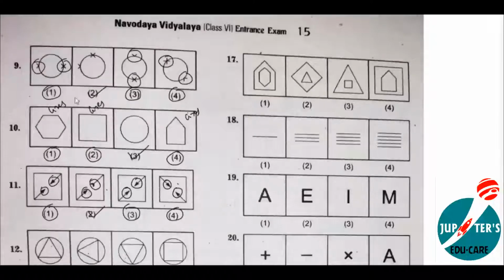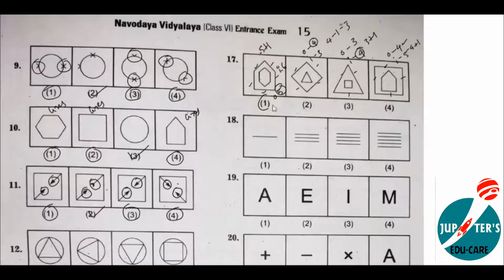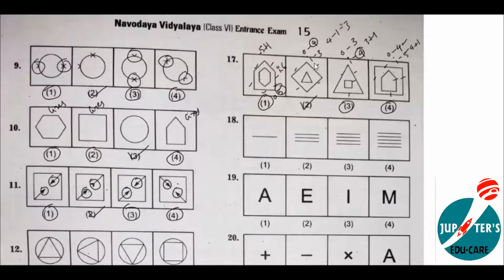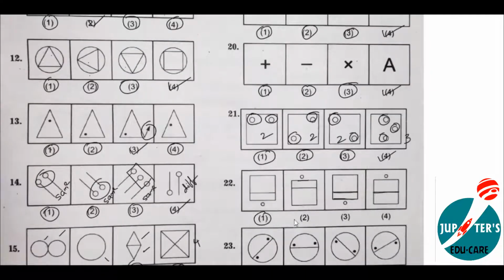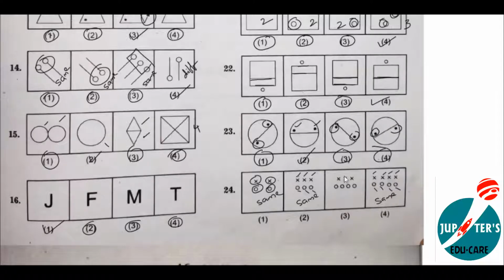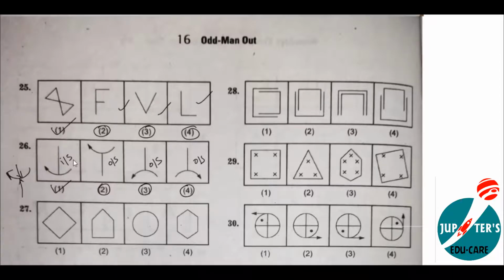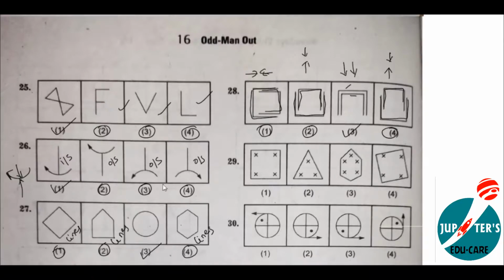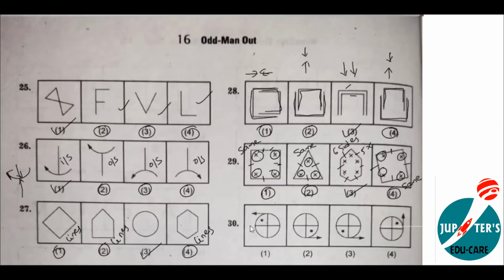Mental Ability Odd Man Out 9 Self Practice 2